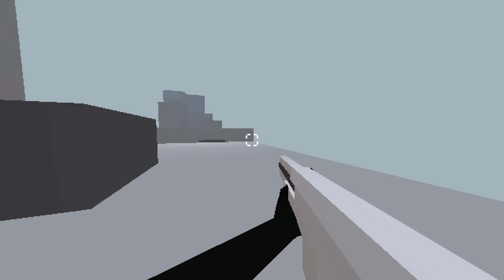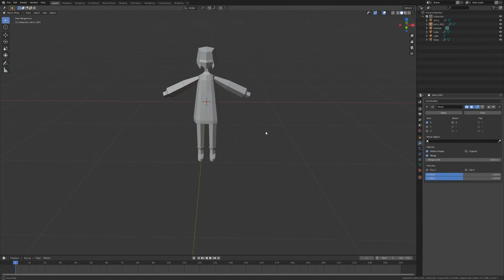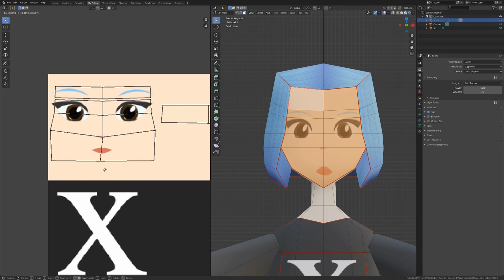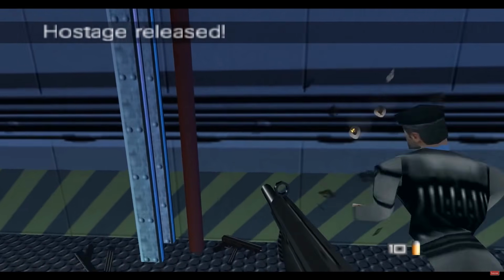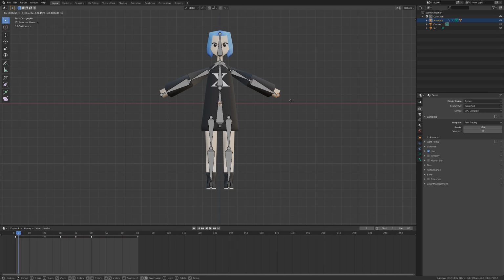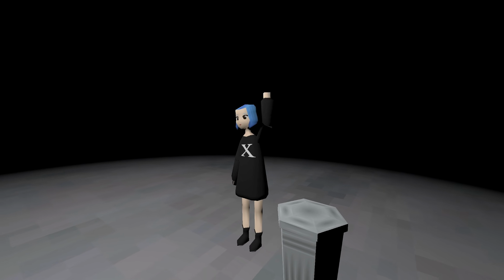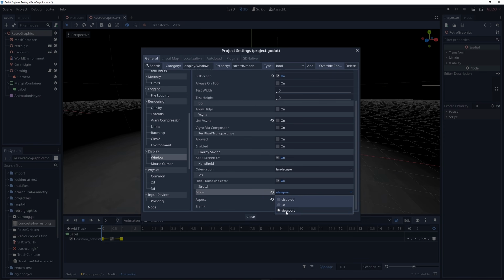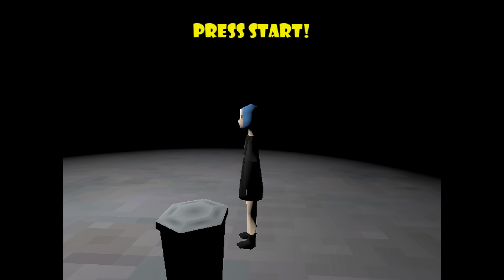So I Learned To Make PS1 Graphics In Less Than 24 Hours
Retro graphics are coming back in a big way, and it's surprisingly easy to do.

Discord: The discord has been shut down, sorry!